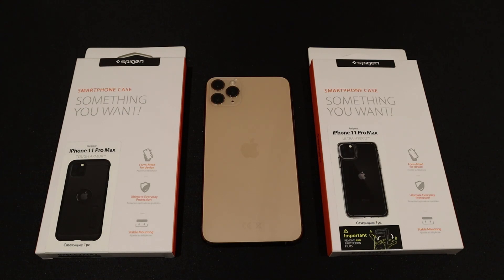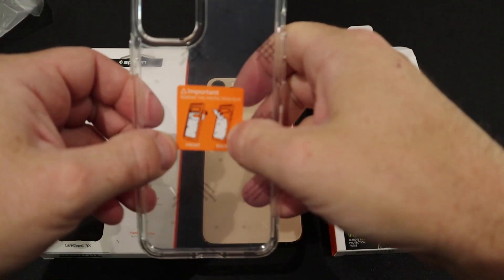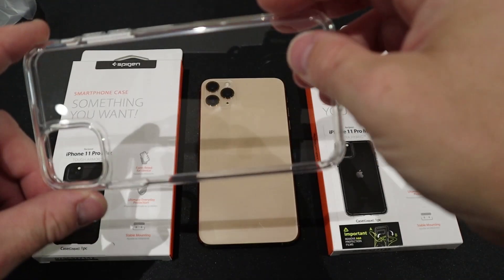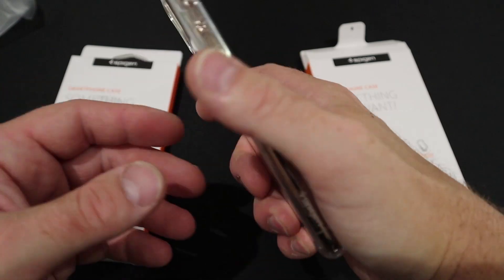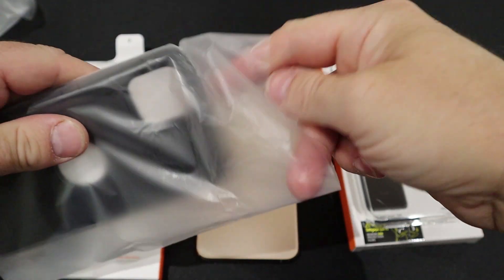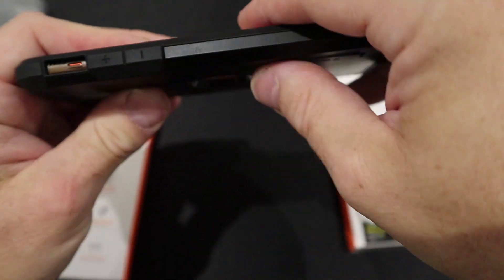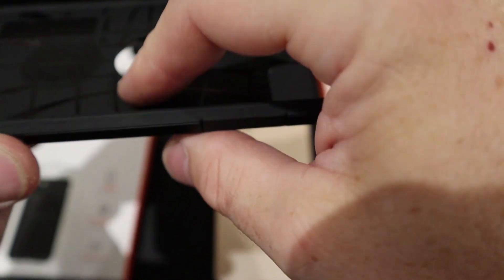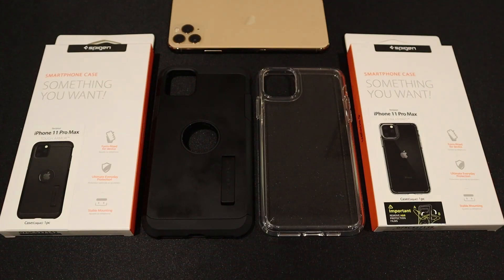Spigen cases iPhone 11 Pro/ Pro max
A couple of great protective cases for the new iPhone 11 Pro's
Great fitting and protection

Spigen Ultra Hybrid, Super Clear

Spigen Tough Armor